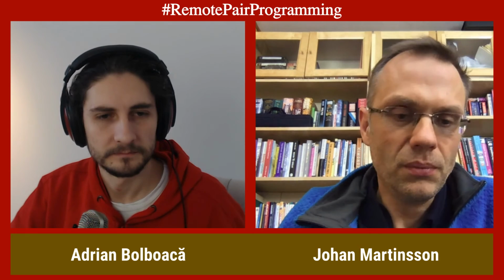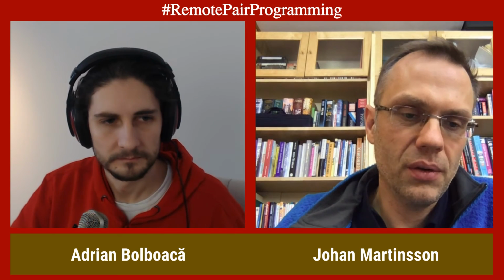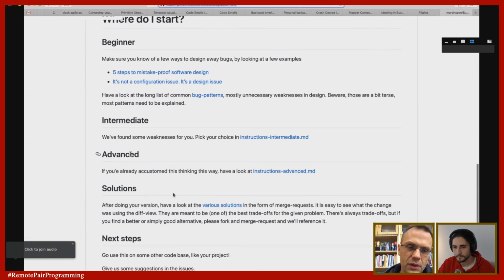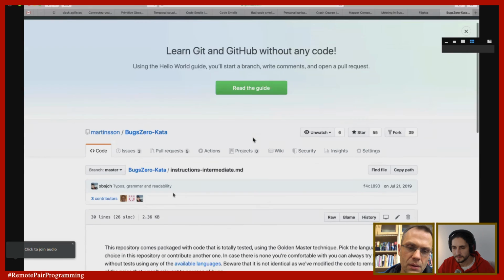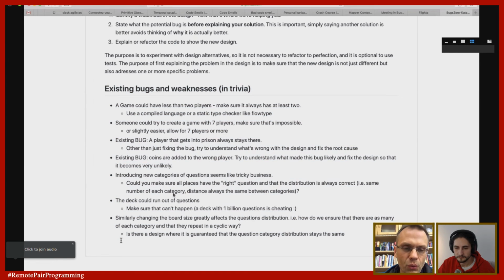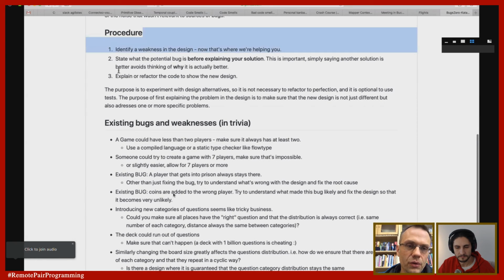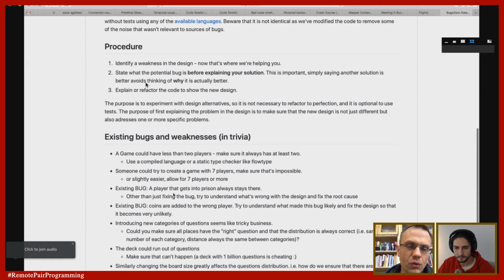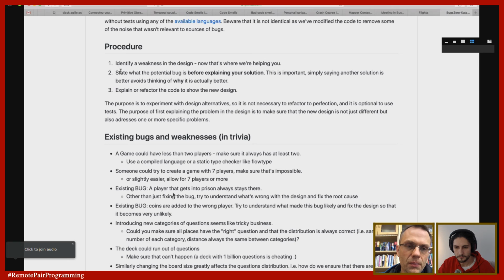RemotePairProgramming (Excerpt) Ep 016: Adi & Johan - About BugsZero Kata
BugsZero Kata is something that Johan Martinsson created in the awake of the movement BugsZero. It is the idea that bugs are optional, and we can improve the system that bugs exist less and less. This happens at many leveles: specifications, coding, deployment.
The idea is to fix not only the bug, but also the root cause, that is often the design.